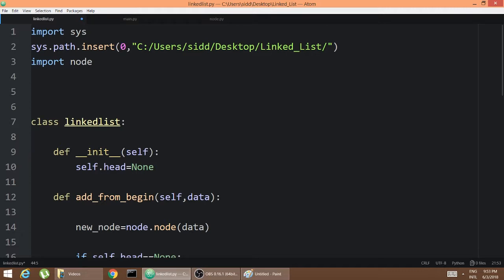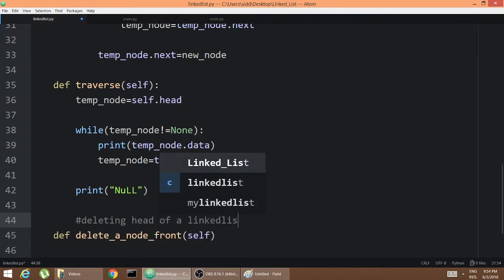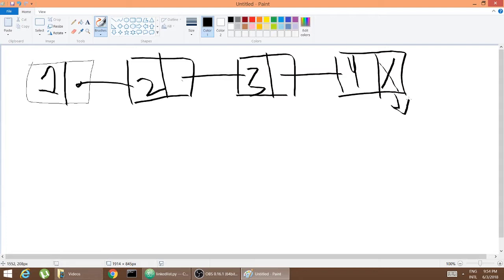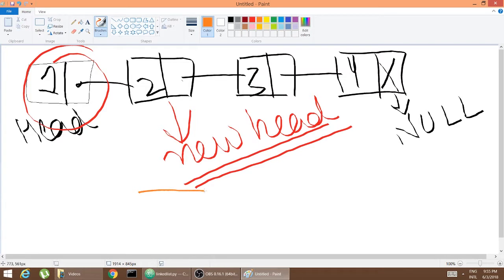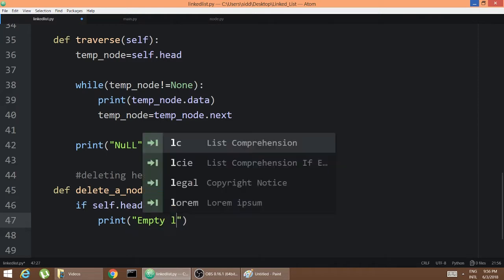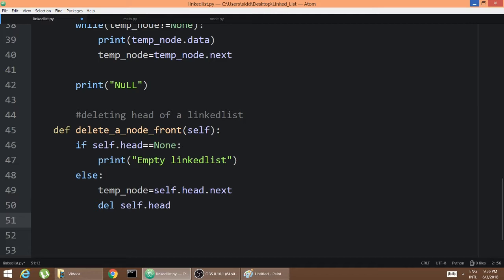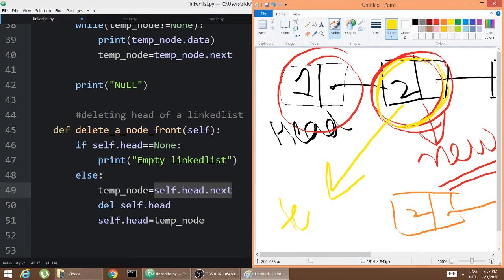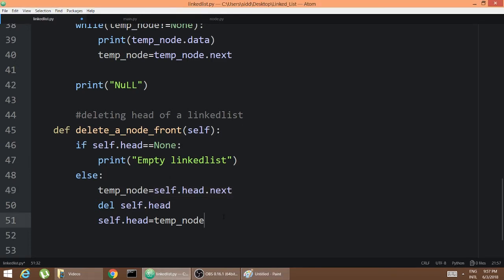implementing singly linked list using python part -3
In this lecture, we will add one more method to our linked list code
that is

DELETING A NODE FROM START OF THE LINKED LIST